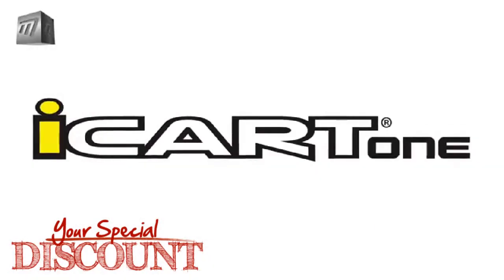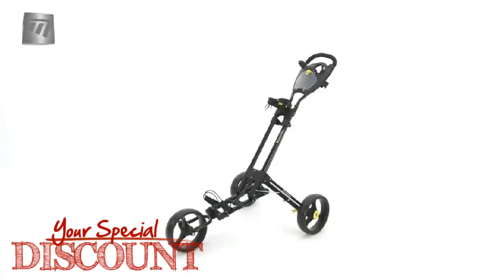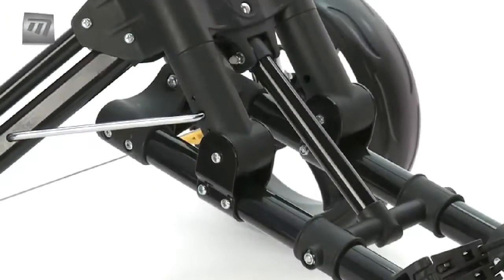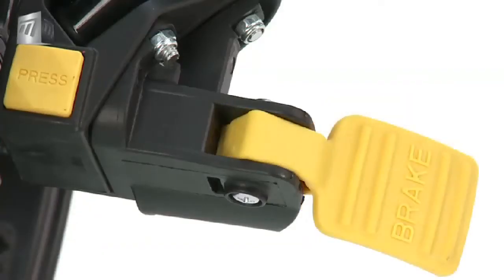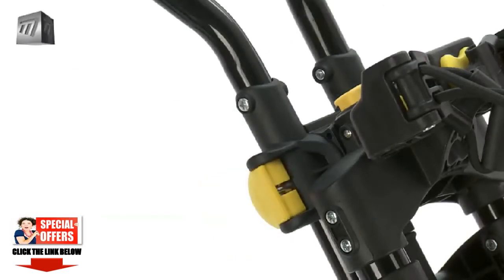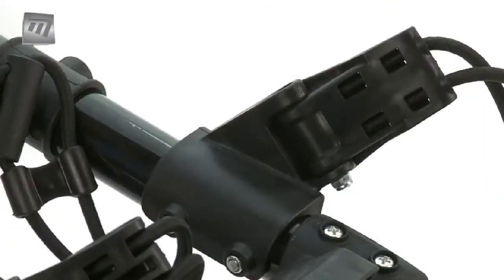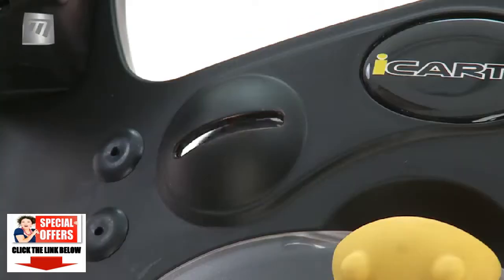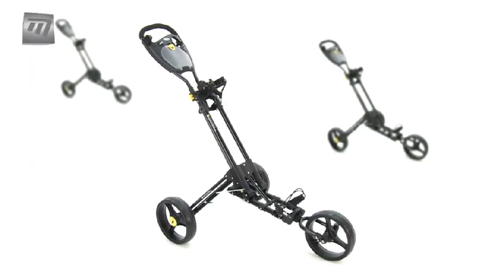Master iCart One 3 Wheel Golf Trolley + Masters icart One - 3 Wheel One Click Golf Trolley Review?++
BEST OFFERS/DISCOUNTS/PRICE Master iCart One 3 Wheel Golf Trolley + Masters icart One - 3 Wheel One Click Golf Trolley Review?

iCart One 3 Wheel Golf Trolley The iCart One is intelligent, innovative and intuitive. It's lightweight, compact and revolutionary in design. Its unique frame design allows it to be collapsed in one adjustment. Features Adjustable bag brackets, foot brake and scorecard holder. Quick-Lok folding system, with quick release wheels Attachment for the Masters TRA0016 Umbrella Holder (sold separately) Compact size when collapsed. Folded dimensions are 78 x 33.5 x 42cm Weighs 7.2kg Gender: Unisex Number of Wheels: 3 Wheels What's Included 1 x Trolley
Manufacturer's Description

The iCart One is intelligent, innovative and intuitive. It’s lightweight, compact and revolutionary in design. It’s unique frame design allows it to be collapsed in one adjustment.

Simple to put up and down . Really great pout on the coarse . The elastic toggle fasteners are awesome my golf bag stays solid all the way round . No slipping or twisting .bargain product would recommend to all you golfers with 2 wheel carts to upgrade . Would be good if there was a list of accessories available enclosed in the box . Masters accessories are the ones stock in lots of outlets including American golf.

I looked around and chose carefully as this was a present. This was the best trolley that I could find and it has not disappointed. Well made and extremely sturdy. Fits together easily and collapses down in one easy movement. Now I want one for myself !

Great golf cart. Very well put together and so easy to put up and take down. Folds up into a neat compact shape which is easy to store at home and transport in the car. Holds the bag in place well and has no problems coping with a stand bag. Nice and stable on a variety of terrain types too. Would definitely recommend.